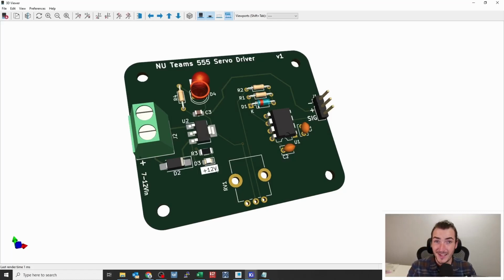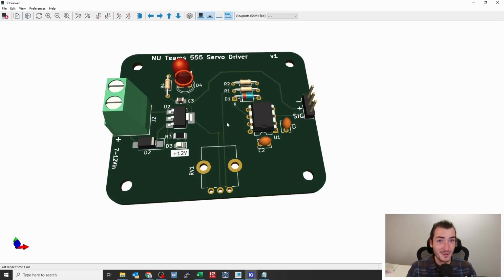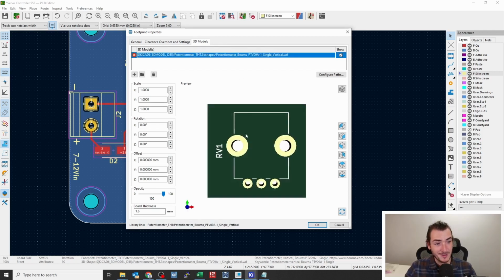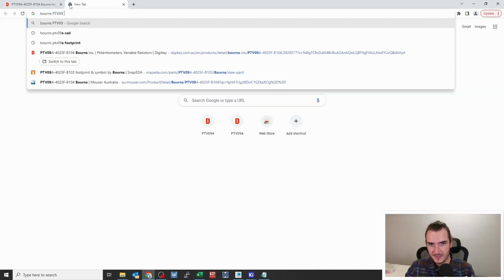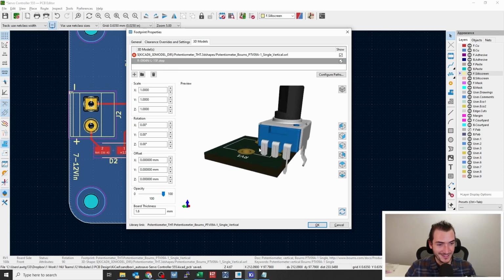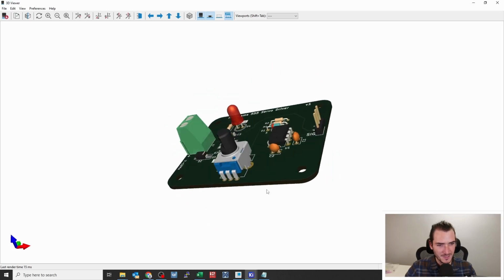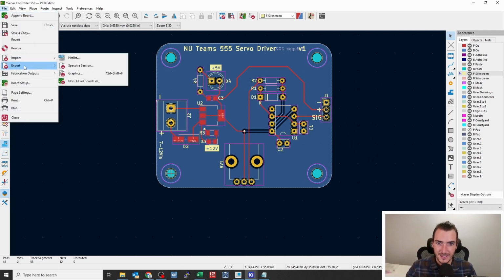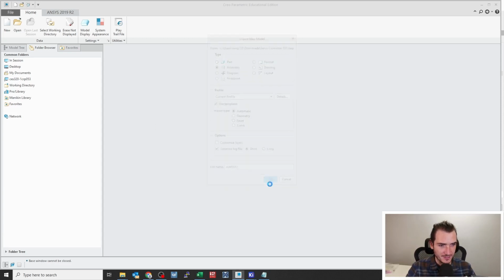Advanced Board Layout IV: CAD Import/Export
Timestamps:
0:00 Motivation
0:49 Importing CAD models to KiCAD
2:43: Fixing CAD Import Placement
3:30: Exporting CAD as .step for use in Onshape/Creo/etc.